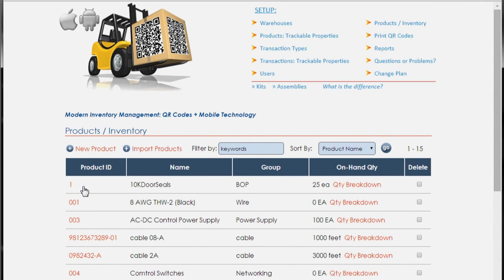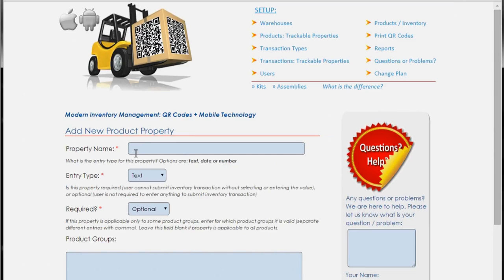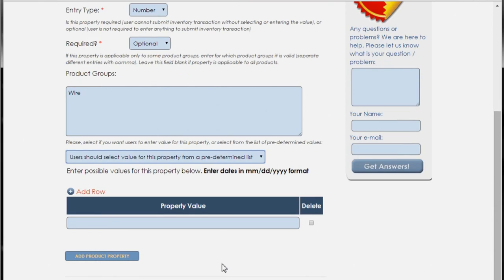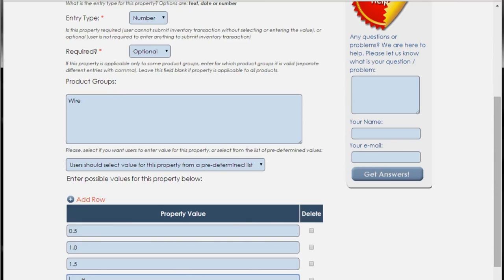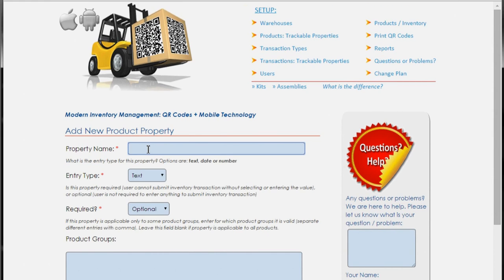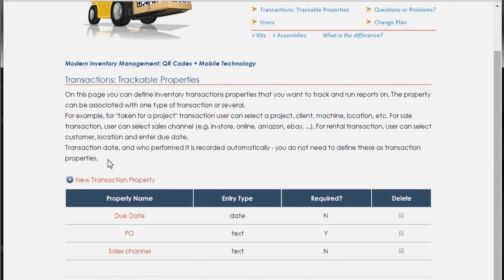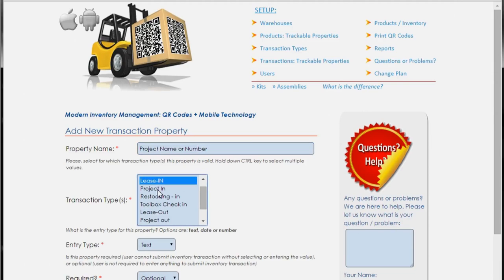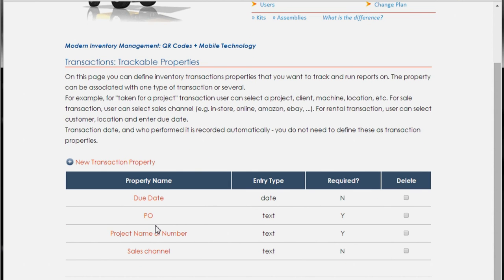Barcode / QR Code Inventory Software That Fits Into Your Business Workflow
Would not it be great if you could control all aspects of asset and inventory management for your business via the web interface.

QR Inventory is a web based inventory and asset management software that allows you to do just that.

QR Inventory has several distinctive features that set it apart, one of them is an ability to adjust QR Inventory to your business by creating custom transaction types, properties and custom fields.
This video is a brief overview of the process.

Typical transaction types that are built-in the most inventory software packages are restocking, sale and return. This may be good for a retail oriented business, but other businesses need much more than that.

Are you a field service business who need to track assets and inventory between warehouse, job sites and service vans?
Manufacturer who needs to record raw materials and finished goods production?
Rental / leasing business who needs to record rentals and returns? Need to assign assets to employees and track who has what?
QR Inventory covers it all, and more.

You decide which transaction types to use for your business by creating them yourself via the web interface.
The transaction types can be anything from check in and check out for the construction tools and office assets, to rent-out and return for rental assets, to transfer between locations, taking inventory out for a job, returning unused inventory, etc. for field service companies, and much more.

In addition to creating custom transaction types, you can define what you want to track, report and record for different transaction types.
For example, a field service business may need to keep track of jobs, projects and clients that materials were used for. Retail business may keep track of sales channels through which items are sold. An office may keep track of who checked out asset and when it is due back. A rental business may need to keep track of asset location, client and a due date. The list goes on and on...
Whatever you want to keep track of during asset and inventory transactions, you can do it - create custom transaction properties via the web interface, and they will appear in a smartphone application for your employees to fill out.
Filter reports by transaction properties, producing exact information you need.

Want to attach specific data to your assets and inventory? Item specifications, emergency procedures, url to pdf documentation, user manual, images, anything else?
Using QR Inventory, you can create custom fields to hold all information on your assets and inventory that you need, including images.
Authorized employees can access this information in the field by scanning QR code label on the asset or inventory item with a smartphone.